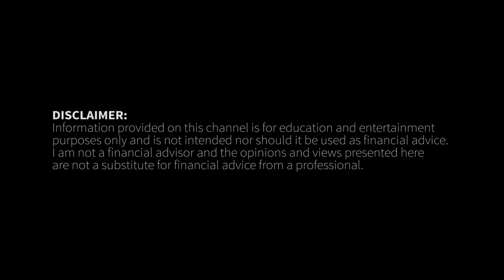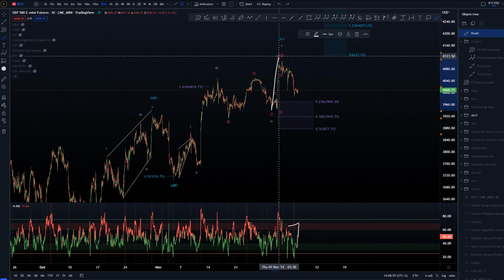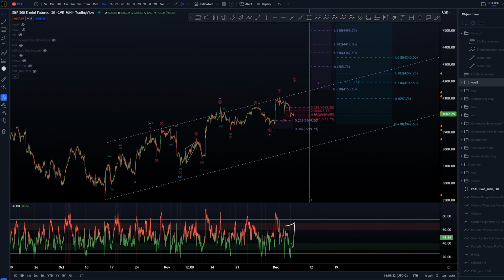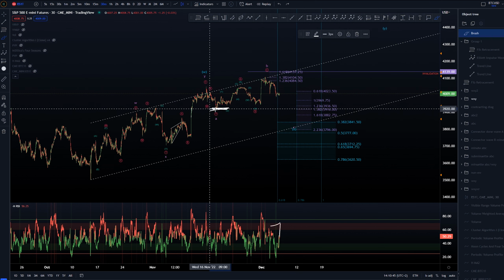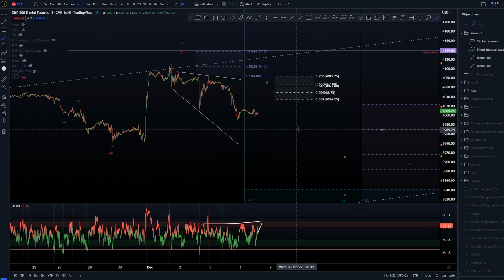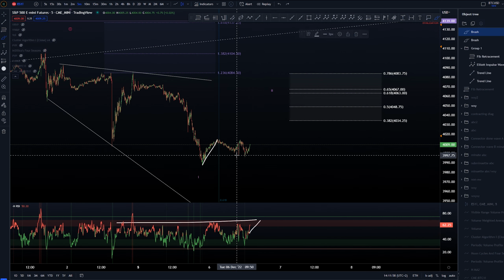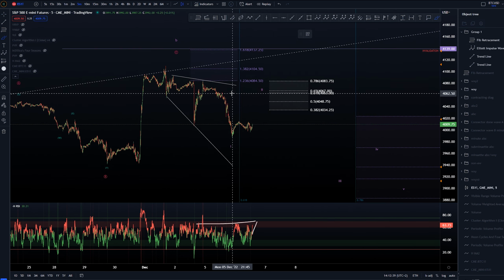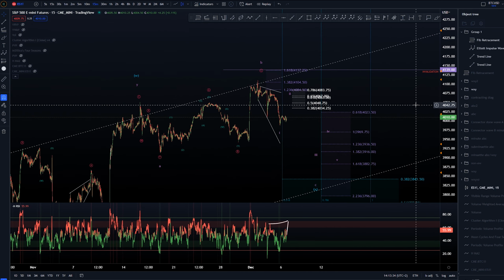SP500 ($SPY/SPX) - Technical analysis with Elliott Wave Theory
00:00 Intro
00:23 Elliott Waves - Low timeframe
05:22 Outro